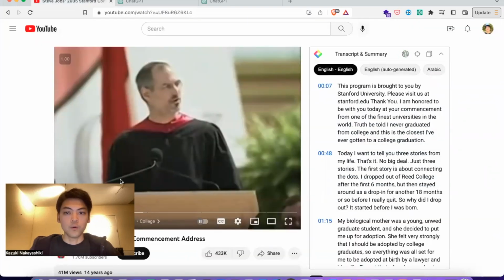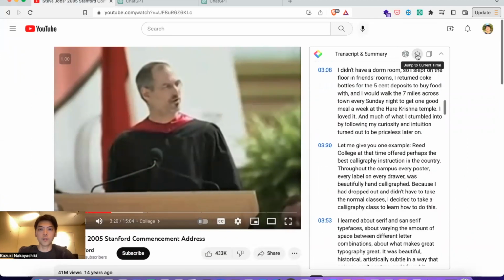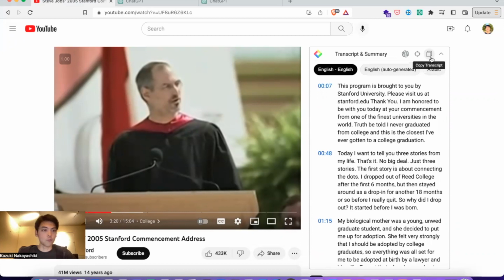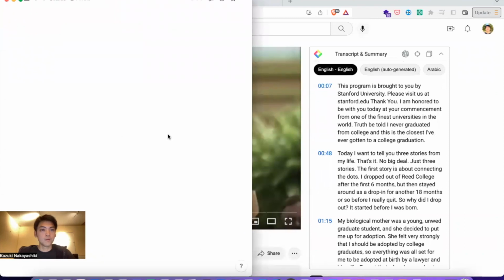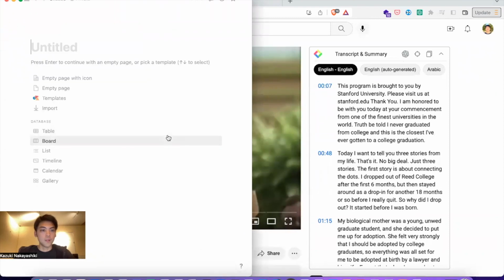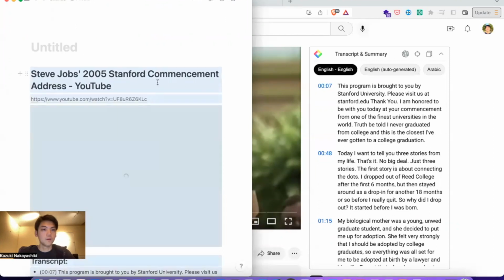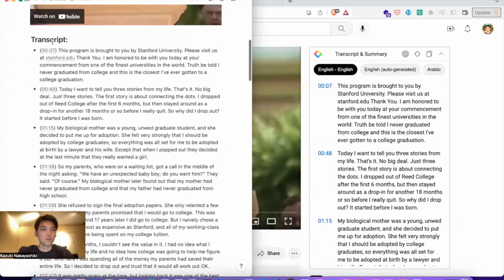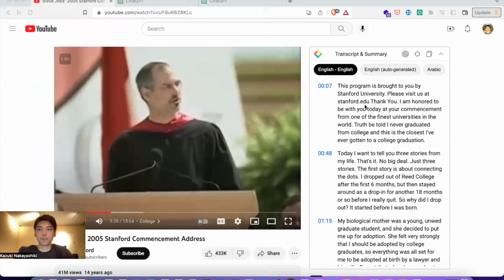YouTube Summary with ChatGPT | Chrome Extension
### How to Summarize Any YouTube Video with AI | YouTube Summary with ChatGPT & Claude
Stop wasting hours watching long videos. With Glasp’s free YouTube Summary extension, you can instantly generate AI-powered video summaries, transcripts, and highlights. Perfect for students, researchers, and productivity enthusiasts who want to learn faster.

Instead of watching long videos, quickly understand the key points, save time, and retain knowledge — all with just one click.

## About Glasp
Glasp is a free social web highlighter & learning platform.
Highlight the web, YouTube, PDFs, and even Kindle books 📚 — then share your insights with like-minded learners.

✅ Discover curated content from 1M+ learners 🌍

1. Add to Chrome (or your browser).
2. Log in from the extension menu.
3. Select text → choose highlight color.
4. View your notes anytime on your profile page.
5. Add tags or leave comments on your saved content
6. Developing your collection of ideas and thoughts will help you connect the dots with like-minded people ;)

## Benefits:
- Retain and revisit knowledge easily 📚
- Save key parts for future citations 🔗
- Share highlights & notes in one click 🚀
- Leave a digital legacy for future learners 🙌